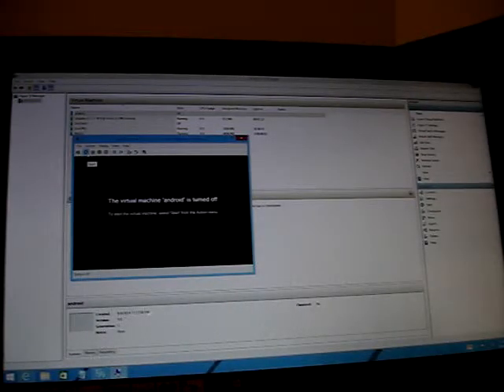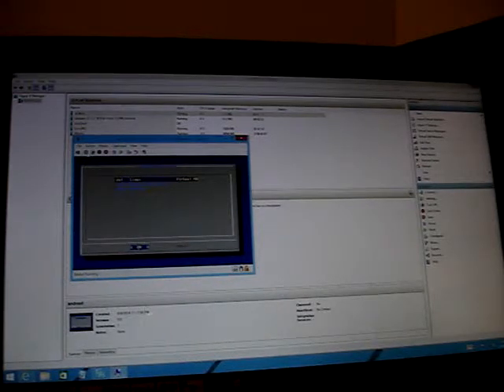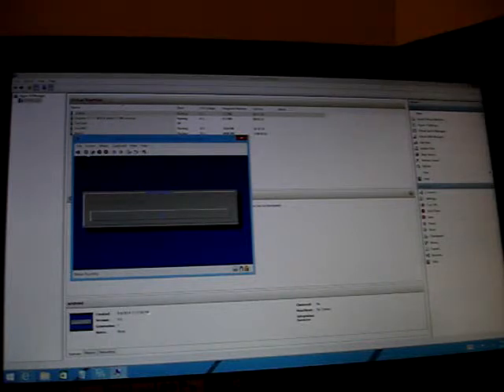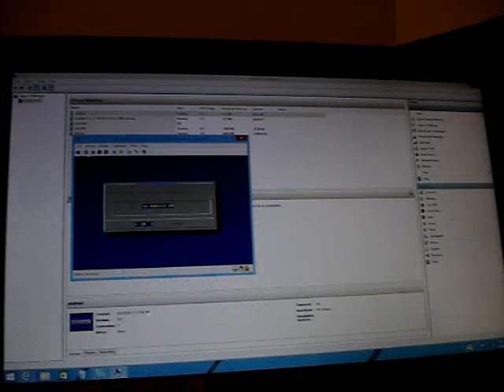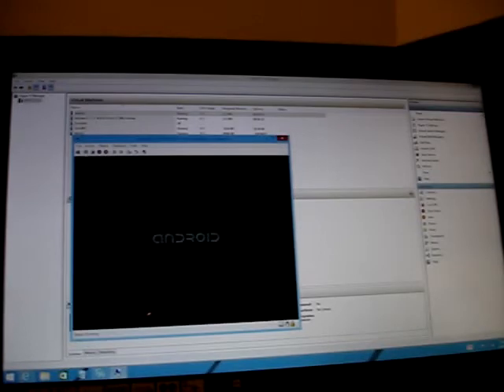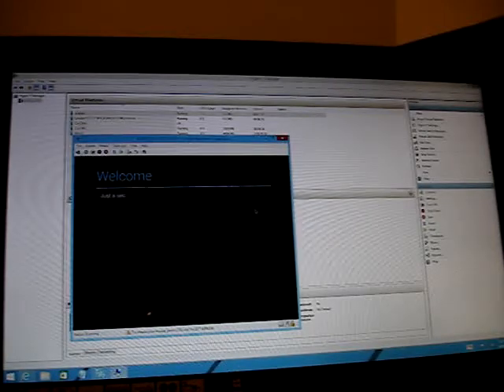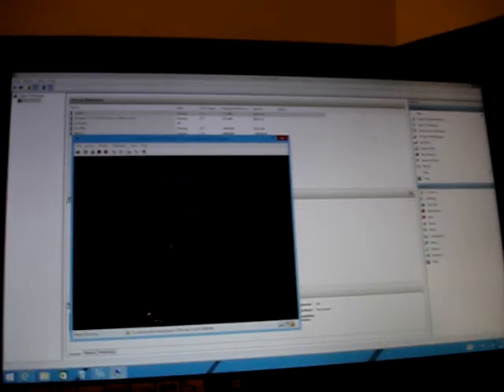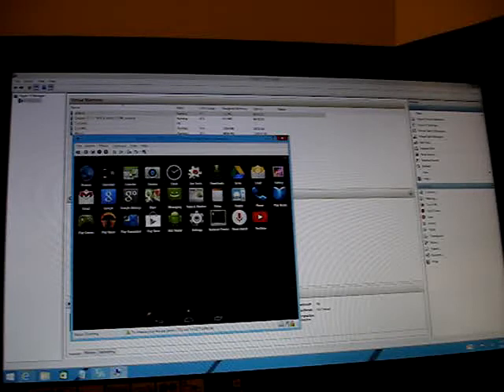Install Android in to Virtual Machine in Hyper-V